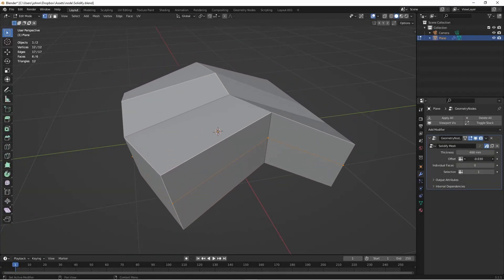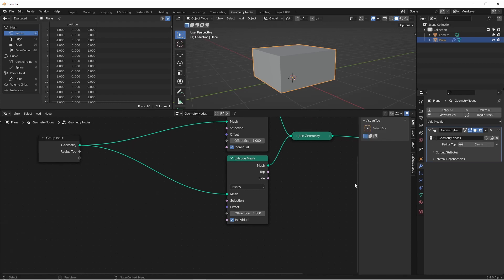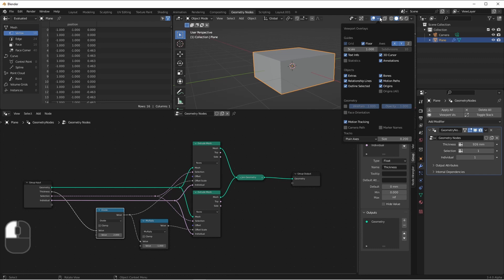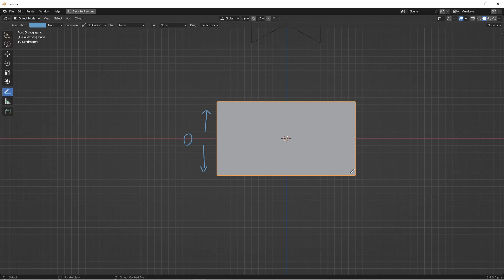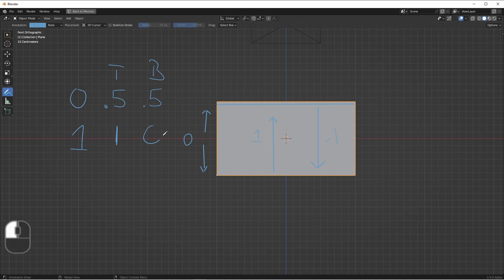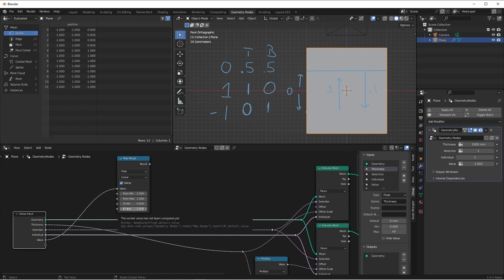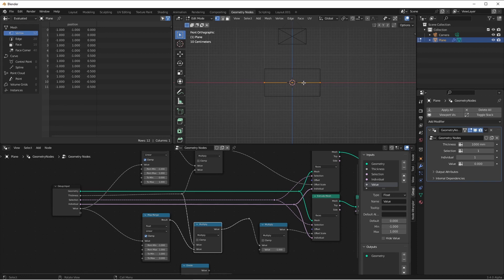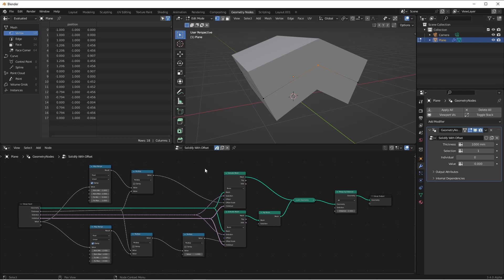Hey! Can You Do Me a Solid? Part2: Building a Solidify Node with Offset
NEW!!! One Geometry node that does not come with Blender yet is a replacement for the Solidify Modifier. In the last video, we made a first version of a solidify node. In this one, we take a slightly different approach and add an 'offset' slider.